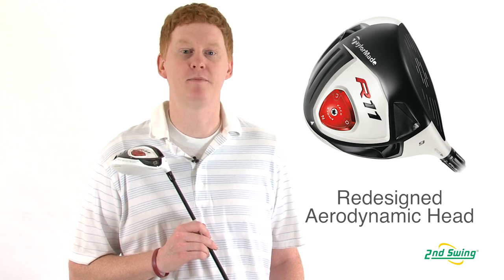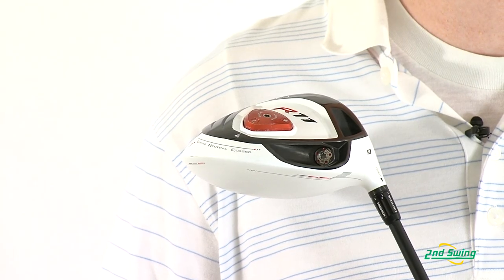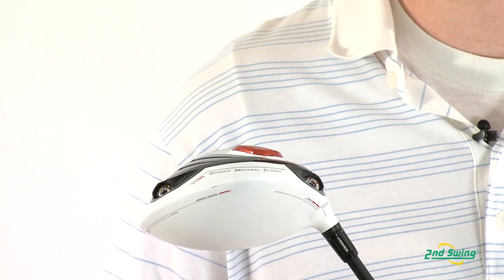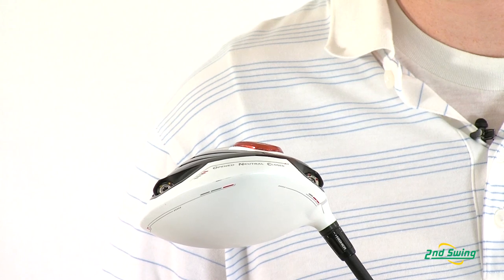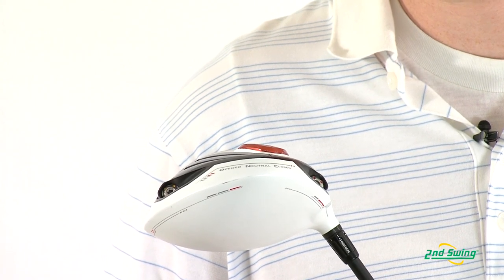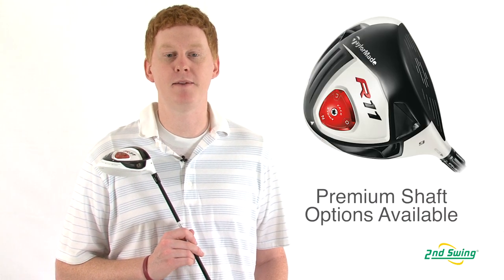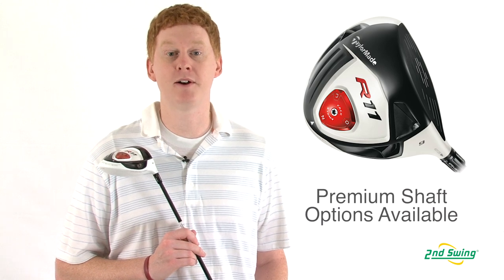TaylorMade R11 TP Driver Review - 2nd Swing Golf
Jay Sjovall, 2nd Swing Golf product expert, takes a look at the R11 TP driver from TaylorMade.